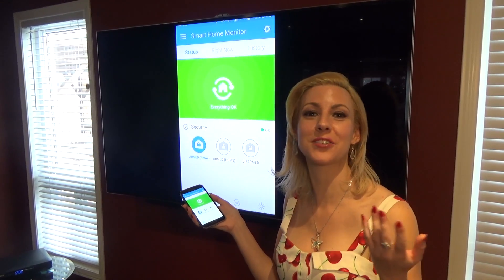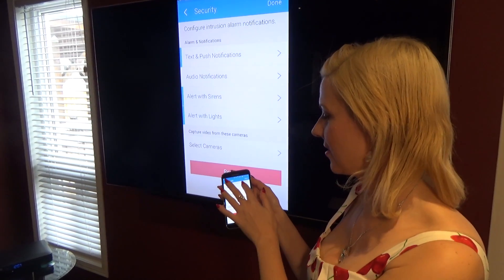How to setup your Samsung SmartThings Hub in Smart Home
This is a review on the Samsung SmartThings Hub. We show how to set up the smart hub and give a demonstration on how to use it in your smart home. The Samsung SmartThings Hub can add security and control your sensors, lights, locks, and cameras.

SmartThings Hub

Our Smart Home Tech Shop

Also Smartthings allows developers to access their API.  API allows you to create applications than can integrate directly with your Samsung Smartthings home devices.

The Samsung SmartThings Hub can monitor your home from anywhere, and control your home from the palm of your hand.  They even plan to incorporate a Smartthings Hub into all of its Samsung TV starting this year

You can secure your home and protect it from damage and danger by using your Samsung SmartThings Hub. You can also add any of the hundreds of compatible smart devices to enhance your home with the Samsung SmartThings Hub.

This is the 2nd generation Smartthings Hub, you can tell the difference from the 1st generation as the shape is more square.  Hopefully they will release the 3rd generation smartthings hub soon